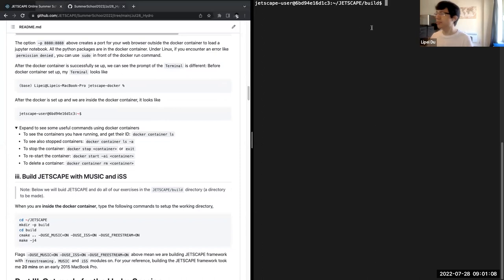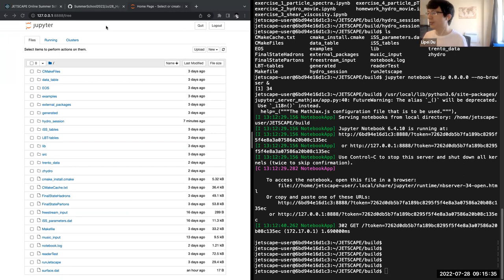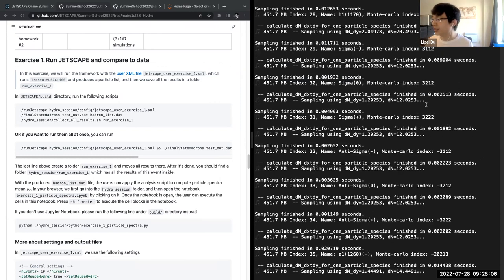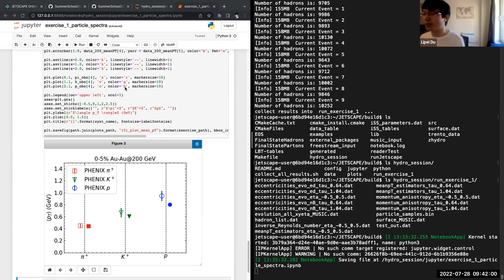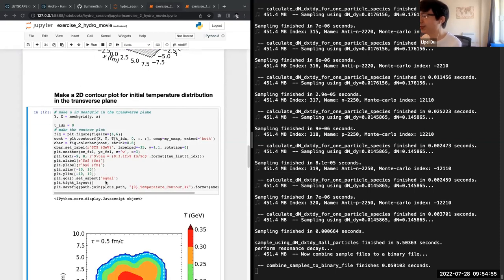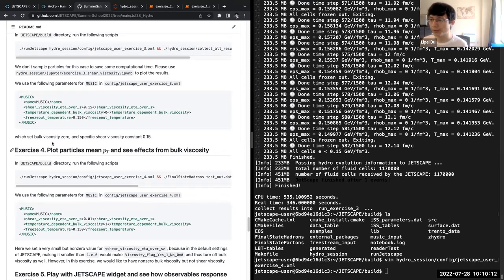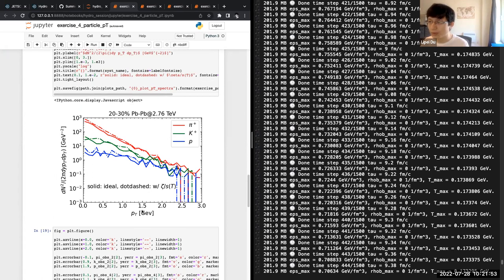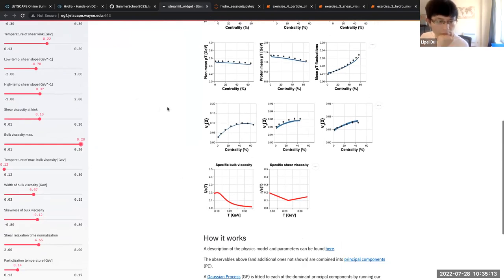Hydrodynamics - Interactive Part 2 - Lipei Du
2022 JETSCAPE Online School

Hydrodynamics - Interactive Part 2 - Lipei Du (McGill)